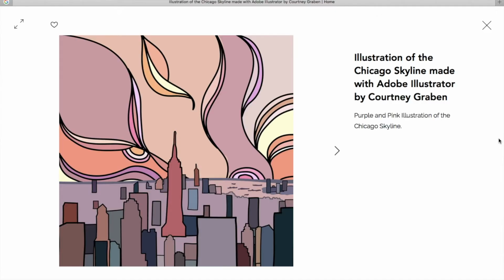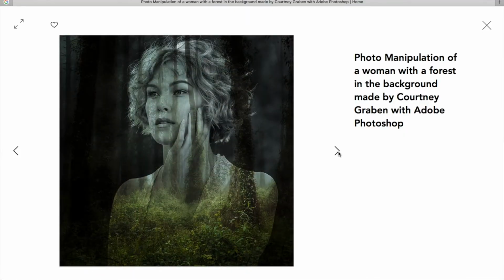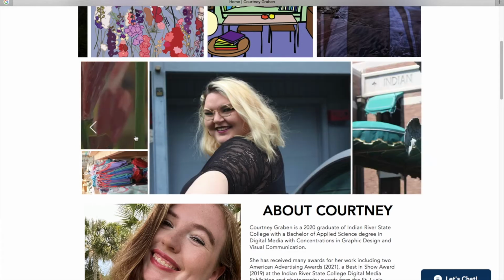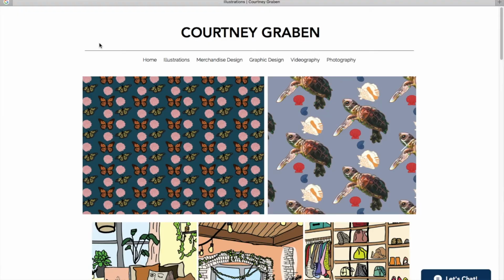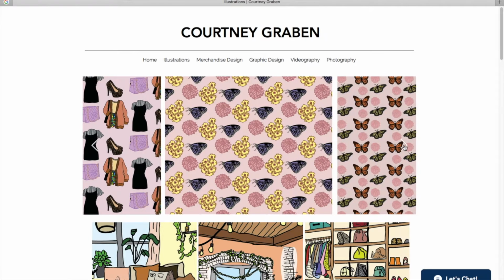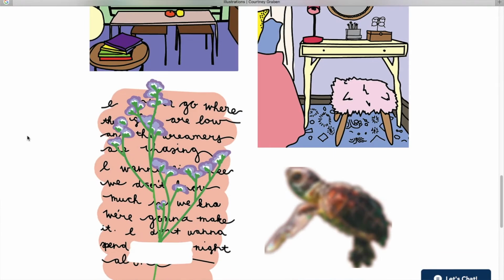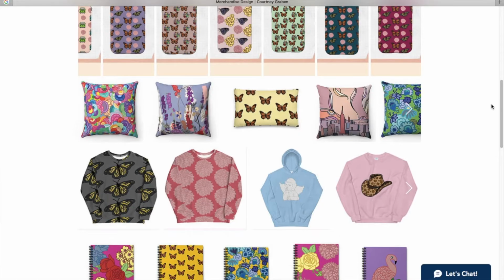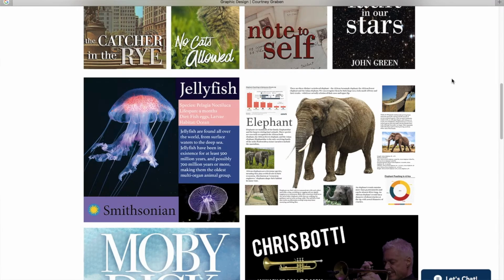Graphic Design Portfolio 2021!!! One Year Post-Grad Design Portfolio | Courtney Graben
This video is about my graphic design portfolio 2021, my graphic design portfolio one year out of college,

Hello! 💕

If you have any video suggestions just leave them below in the comments and I will try to them!

About Me!
Age: 20